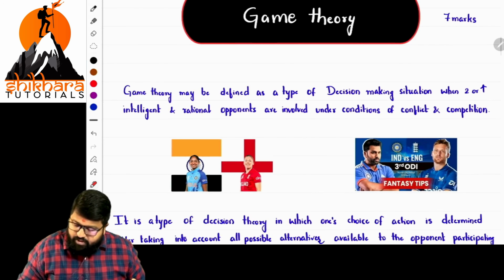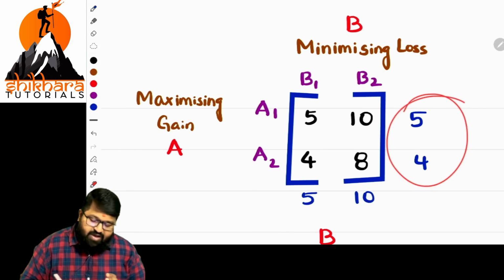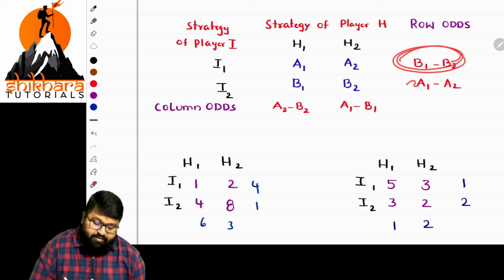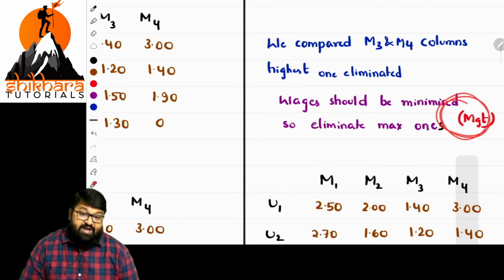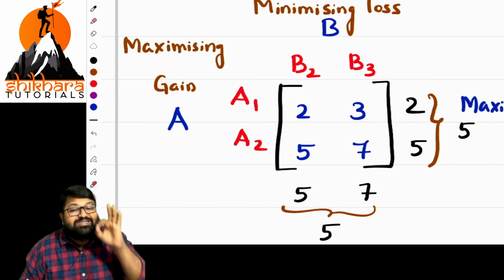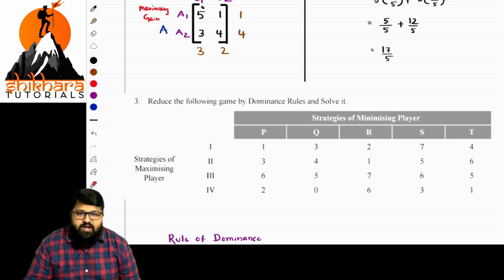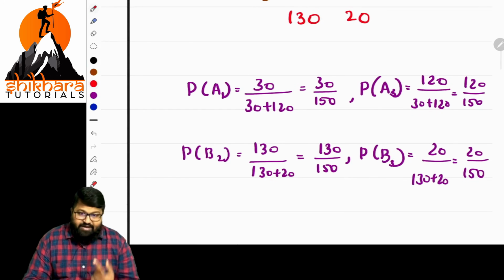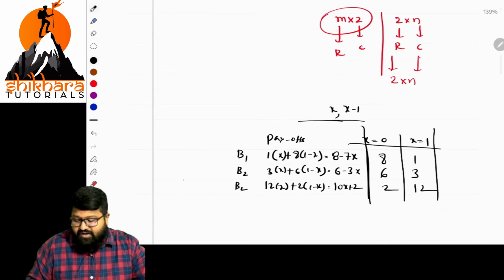CMA FINAL | SCM & DM - REVISION CLASS 3 | GAME THEORY | CMA RAM SUBHASH SIR | SHIKHARA TUTORIALS